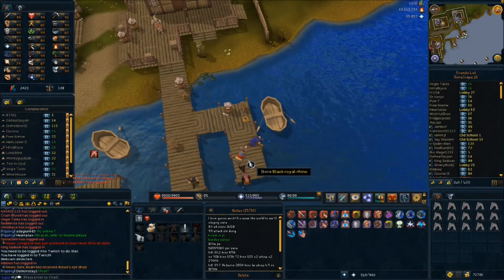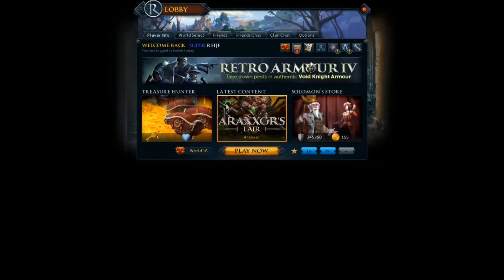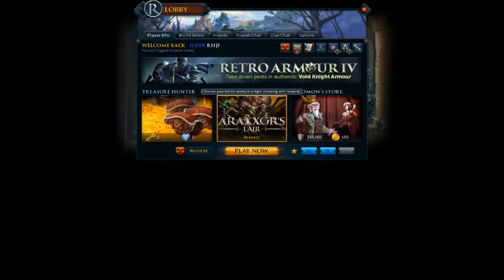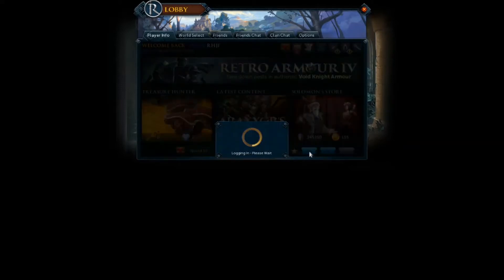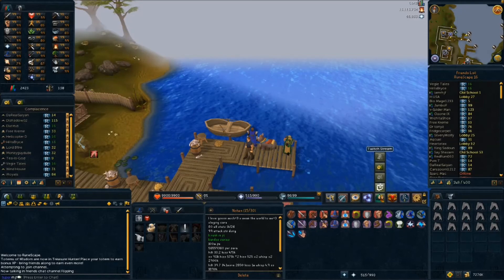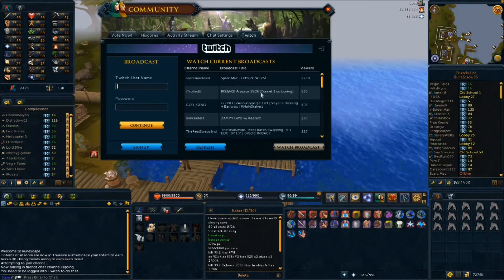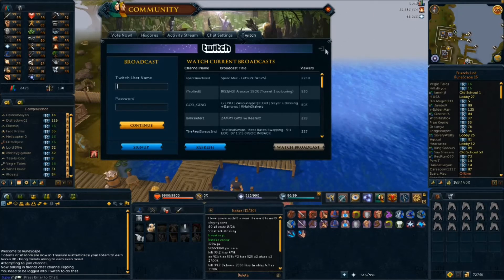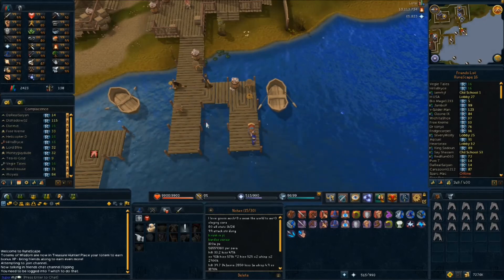Rs3 Updates! New lobby, Araxxor, and more!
Be sure to hit that thumps up!